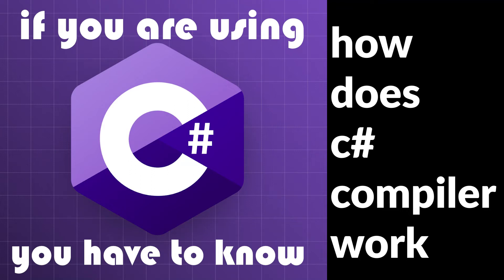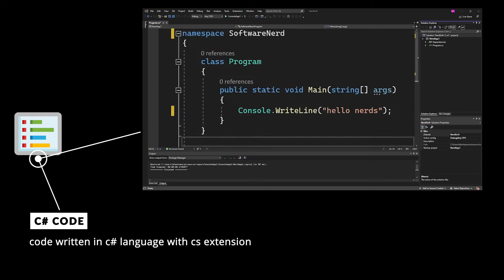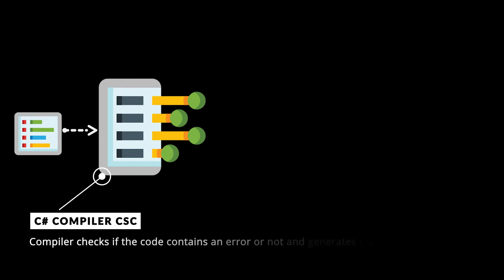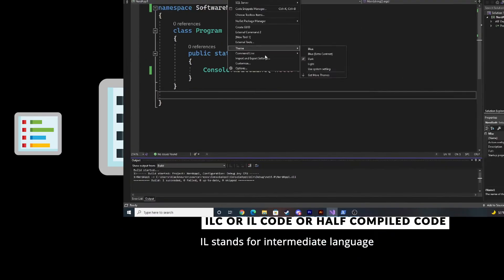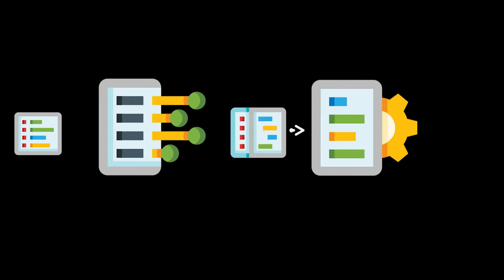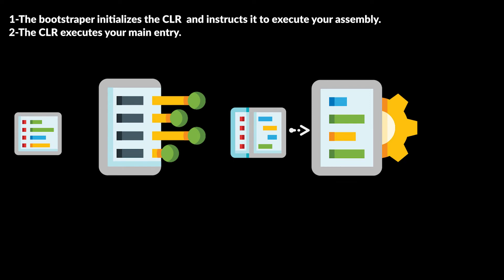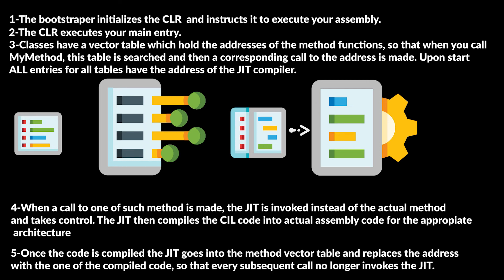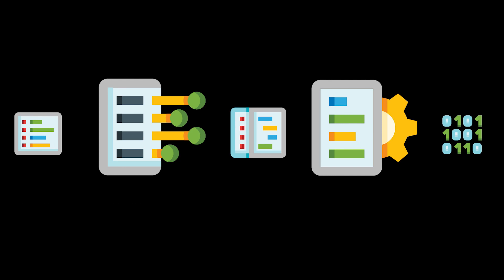You have to know how C# compiler works!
So how does c# compiler work? is c# a compiled language or interpreted language.Good question lets answer them one by one